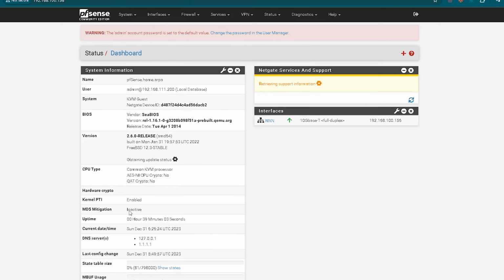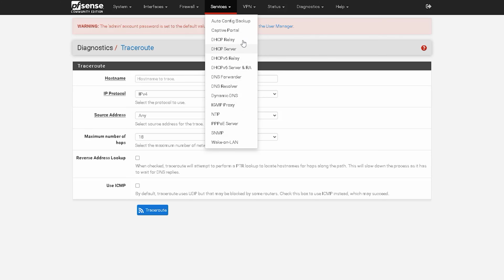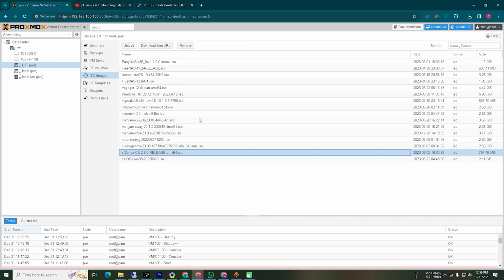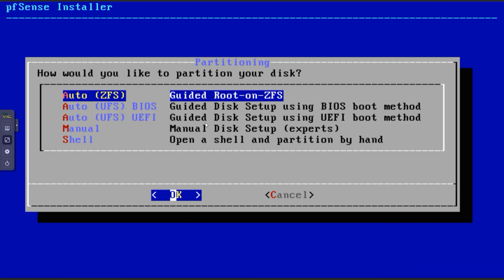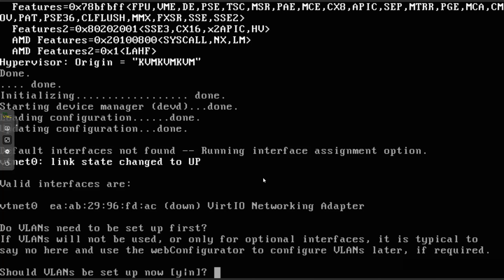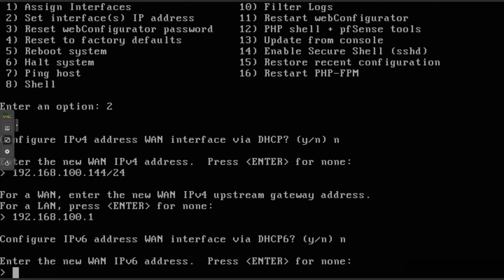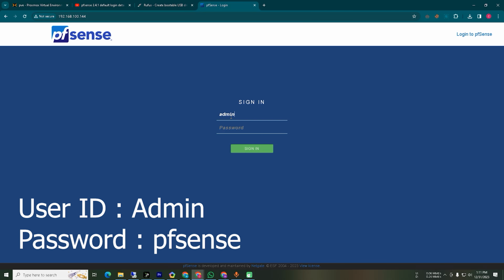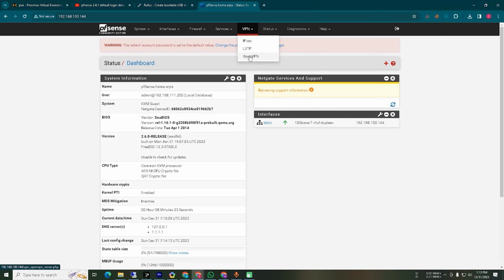pfsense firewall installing and configuring 📶 Unleashing the Power of pFsense Network Security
Welcome to our ultimate guide for network security using pFsense! In this comprehensive video, we delve deep into the world of pFsense, an immensely powerful open-source firewall and router platform. Whether you're an IT professional, a network enthusiast, or simply someone interested in safeguarding your digital assets, this is the perfect resource for you.

Throughout this tutorial, our experienced team will showcase how to maximize the potential of pFsense to fortify your network's security. We cover various aspects, including installation, configuration, advanced features, and best practices. With step-by-step instructions and troubleshooting tips, even beginners can confidently enhance their network defenses.

Gain valuable insights into traffic filtering, VPN setup, intrusion prevention, and much more. Discover how pFsense empowers you to establish robust firewalls, segment your network, and control network access effectively. Our guide also demonstrates the integration of third-party tools to further elevate your network's security.

Stay ahead of the constantly evolving cybersecurity landscape with pFsense's unparalleled capabilities. Protect your infrastructure, thwart potential threats, and ensure your data remains confidential. Whether you manage a home network, a small business network, or a large enterprise, pFsense offers unmatched flexibility, scalability, and reliability.

Join us on this journey as we unleash the true power of pFsense for network security. Don't miss out on this comprehensive guide that equips you with the knowledge and expertise needed to establish a robust defense against potential cyber threats. Watch now and take your network security to the next level!